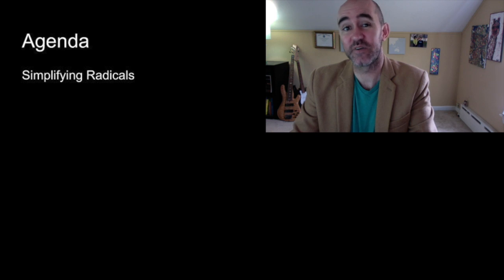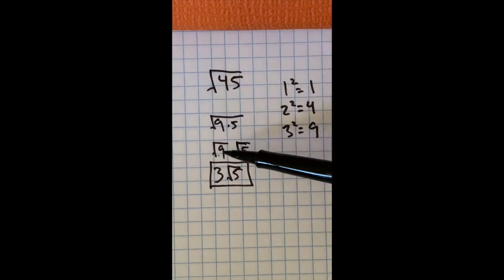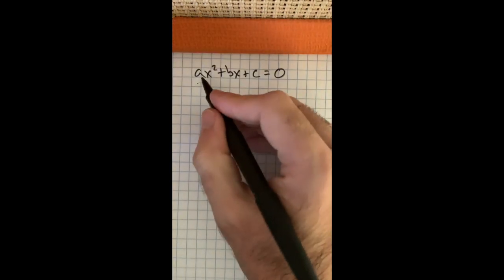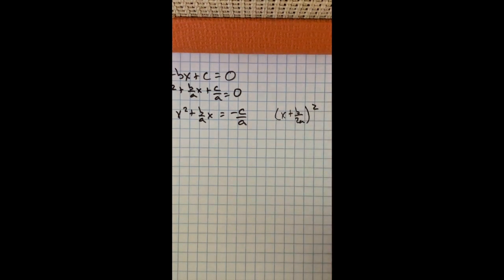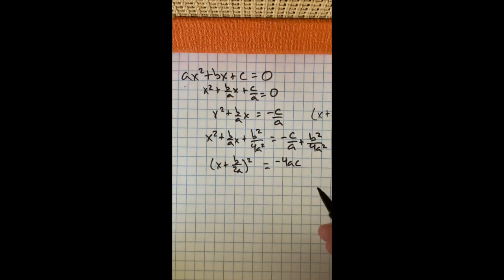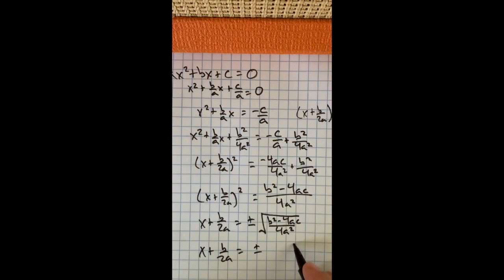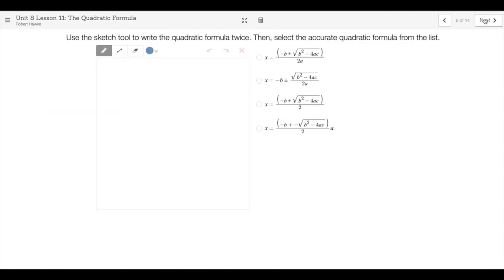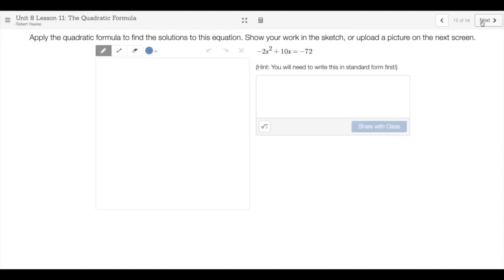U8L11: The Quadratic Formula